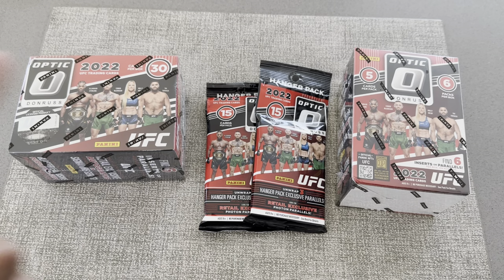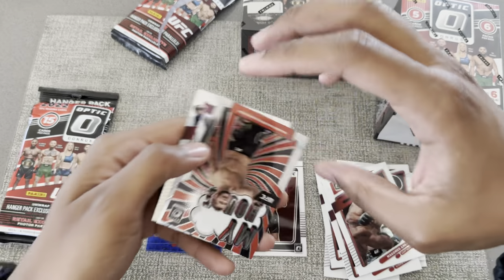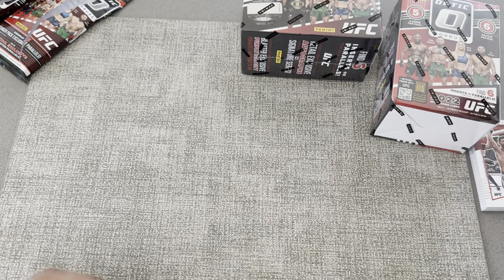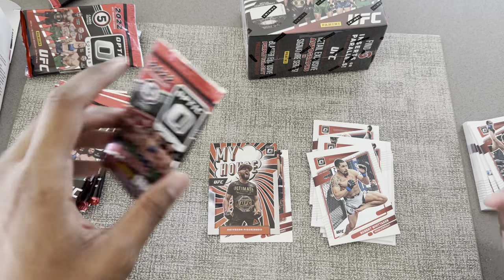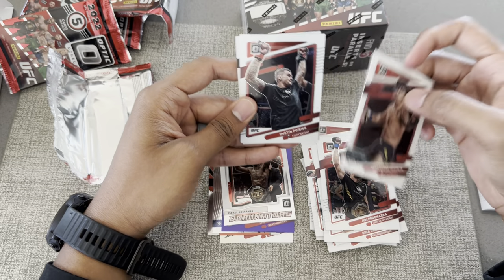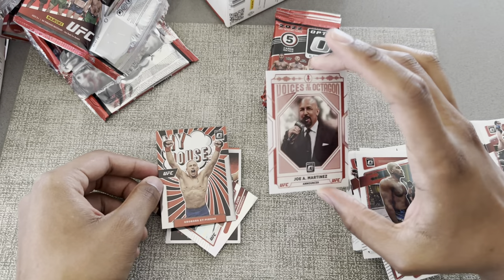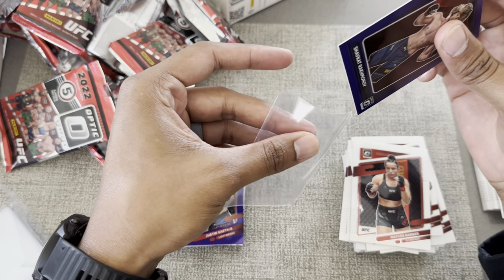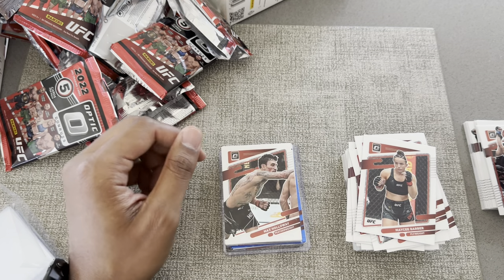2022 Panini UFC Optic Blaster Box and Values Pack Opening! Huge Rookie Card Pull!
In this video, I will be opening some 2022 Panini UFC blaster boxes and values packs.

Watch as I unveil each pack and reveal the exciting cards inside. I can't wait to see what we get, and we might even hit a high value rookie card! The 2022 Panini UFC set is one of the most highly anticipated sets of the year, and we are lucky to have some boxes and packs to open.

If you're a fan of UFC and trading cards, you won't want to miss this video! Stick around until the end to see if we hit that elusive high value rookie card.

Pokémon Card Fan?! My guy @ArchiveCurator is what you need to be watching. The team is growing!